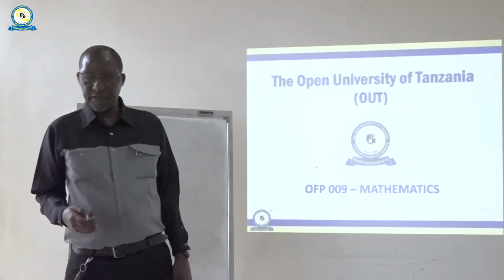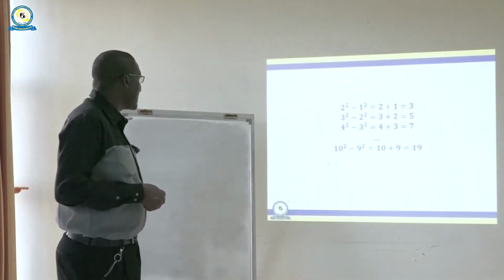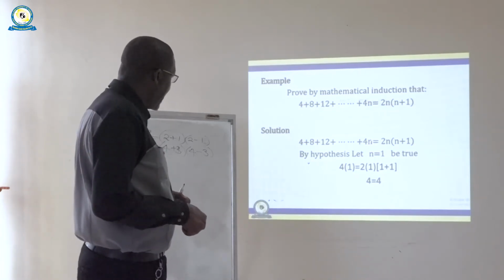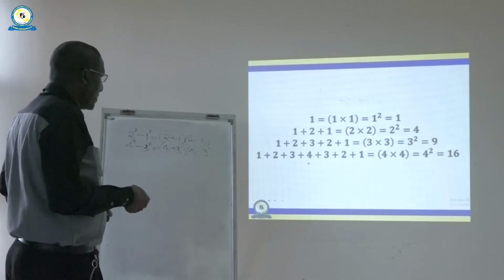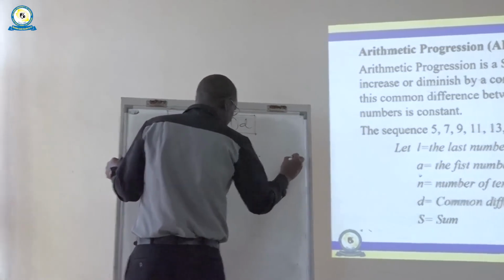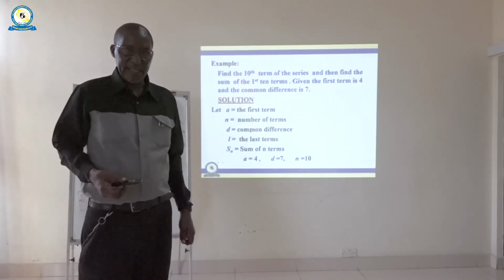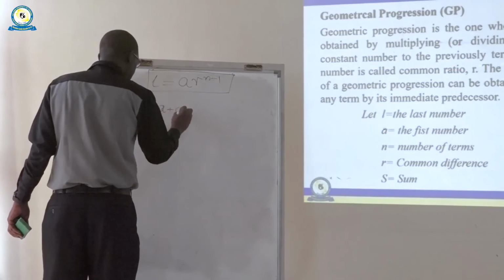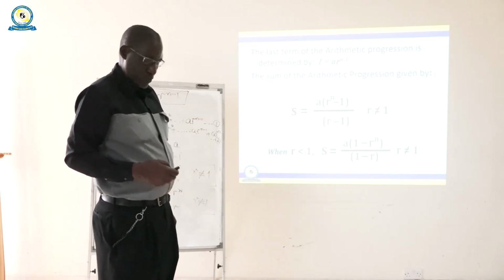OFP 009,KA2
The Number System ,Sequence and Progression